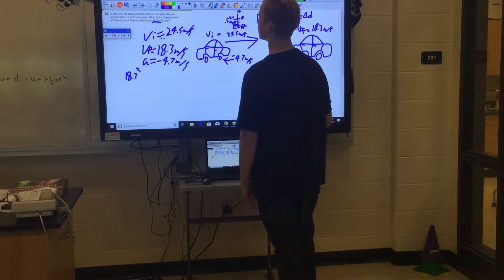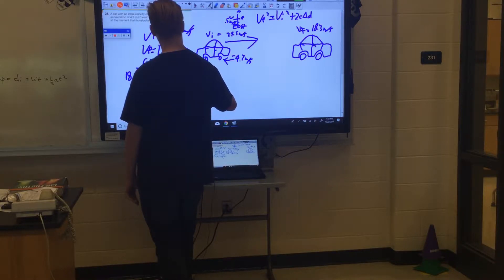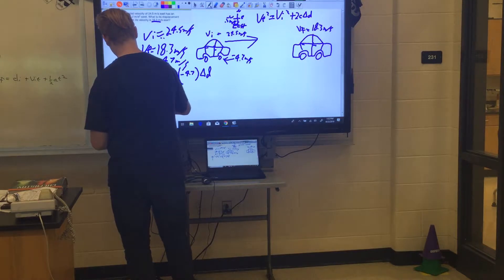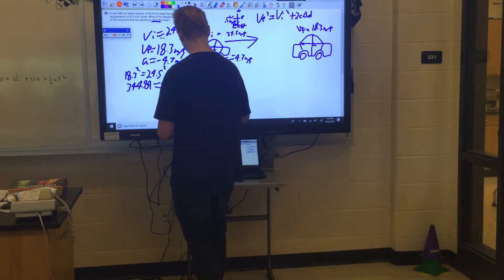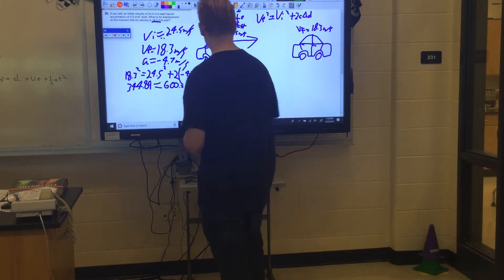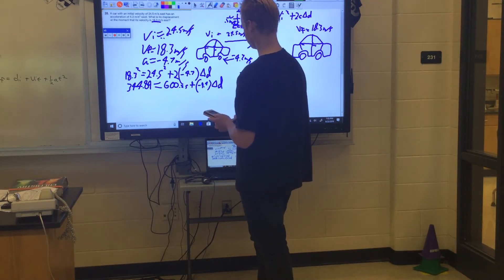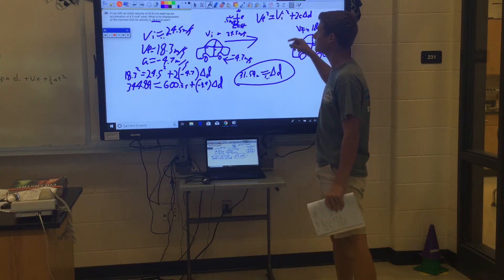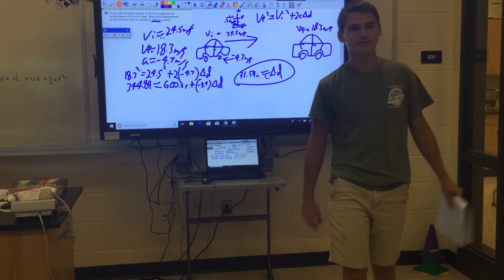Vf2=Vi2 +2aD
Displacement without time